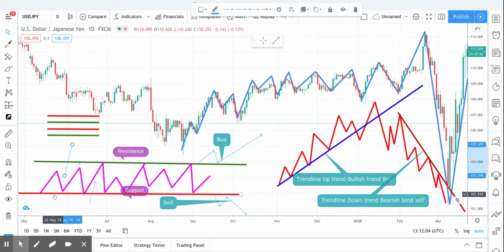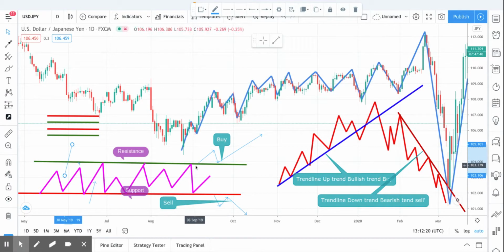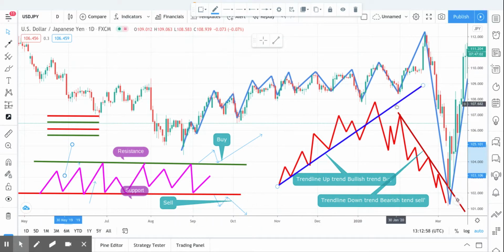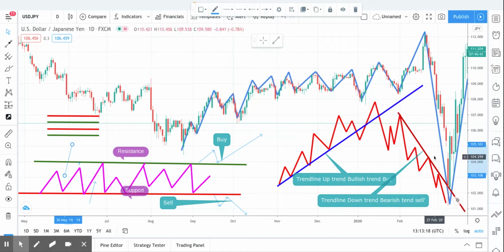2_Market Structure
How to find structure  using tradingview free website.